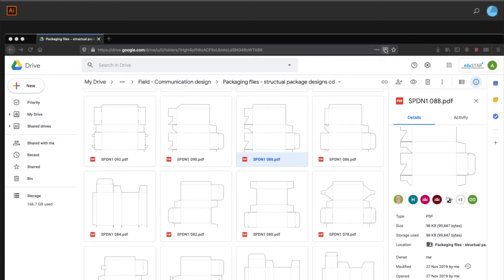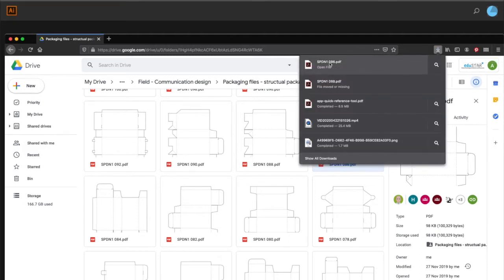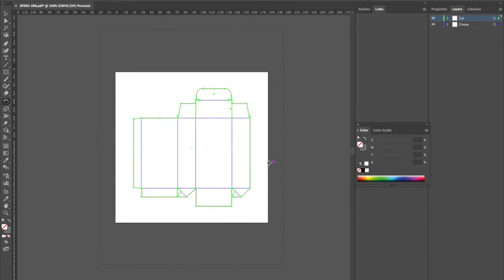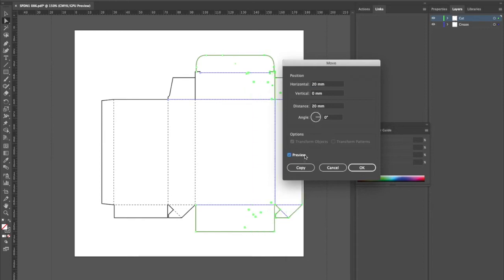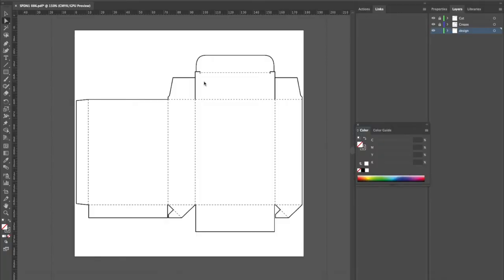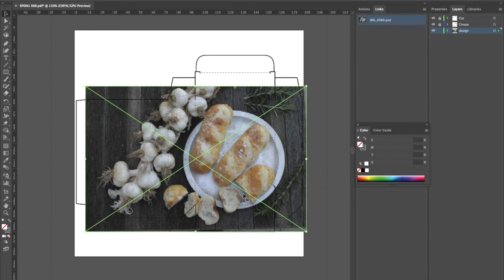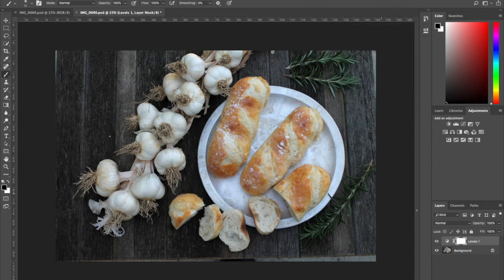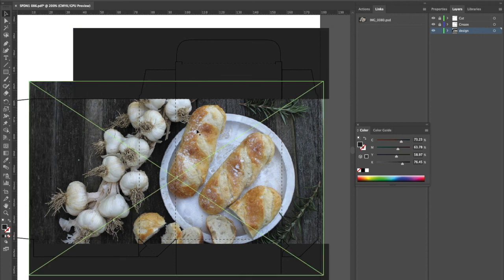food shot basic package part 1 edited